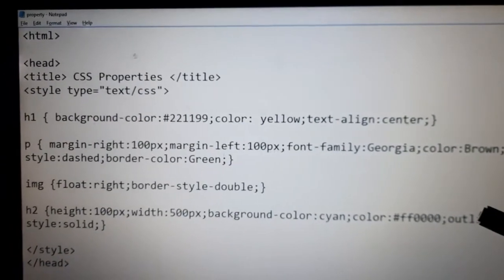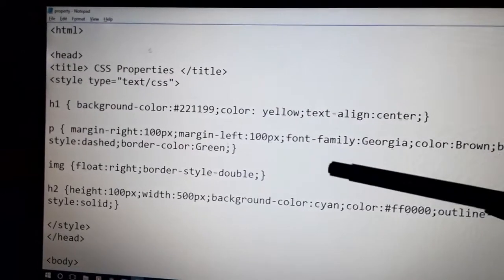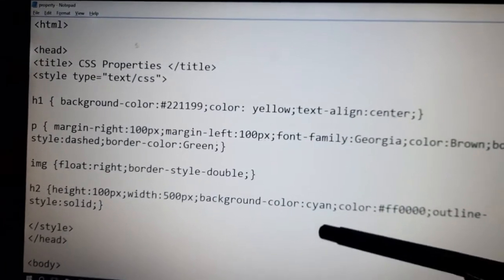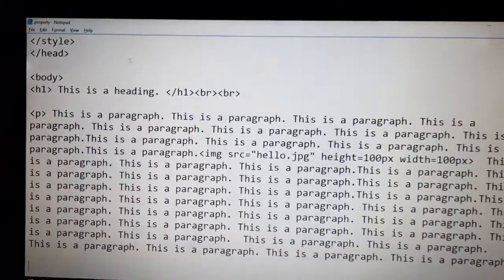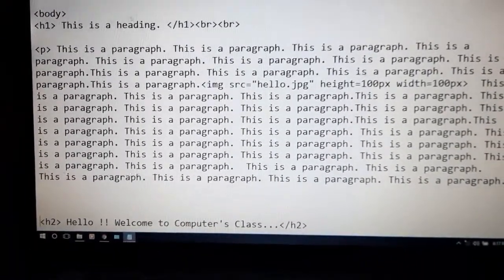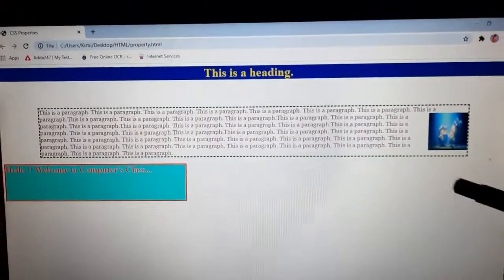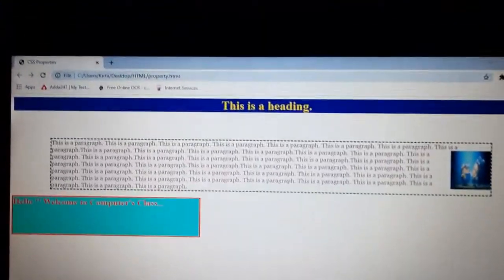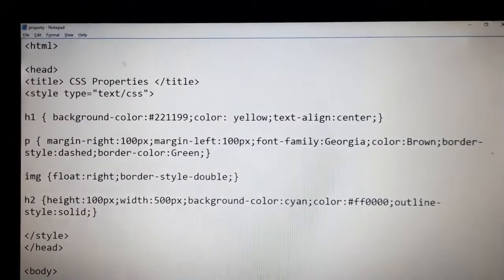10th Computer CSS Revision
Different CSS Properties